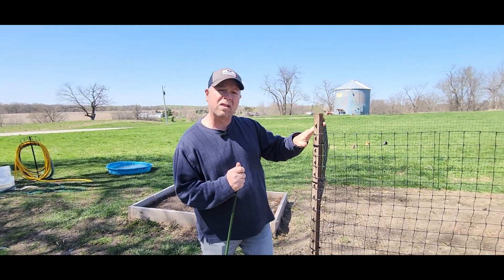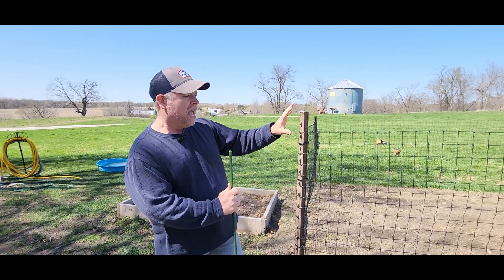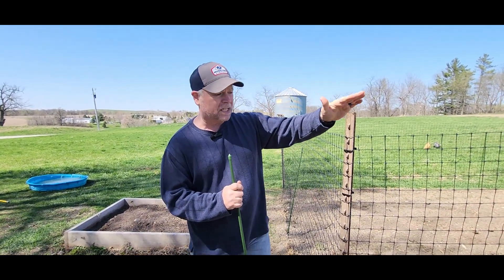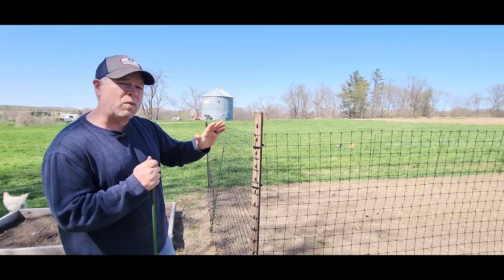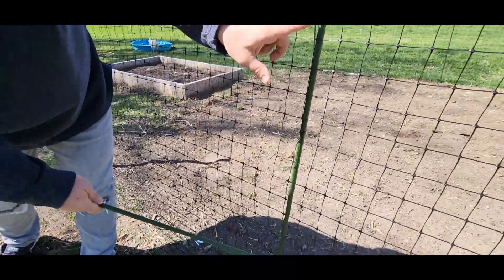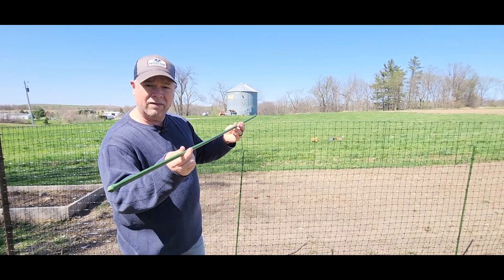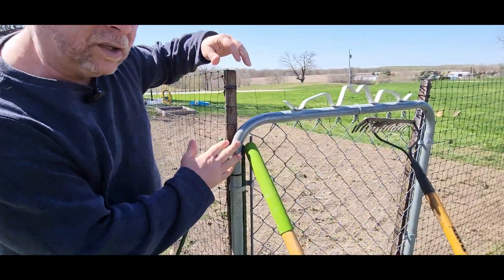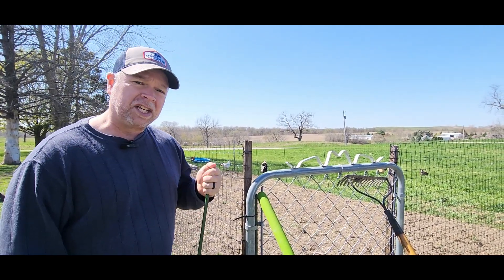Plastic Fence | Pet Fence | Garden Fence